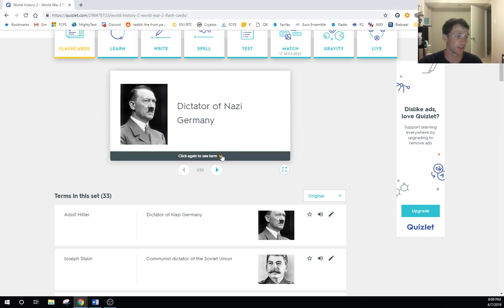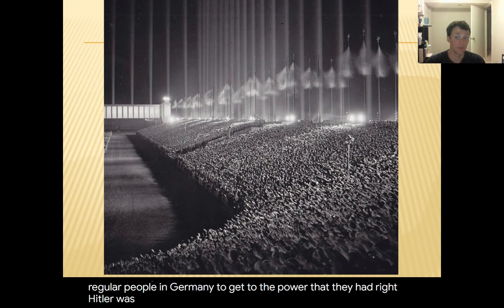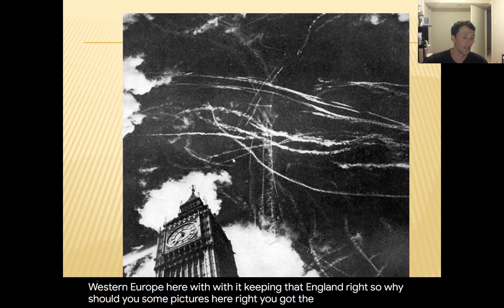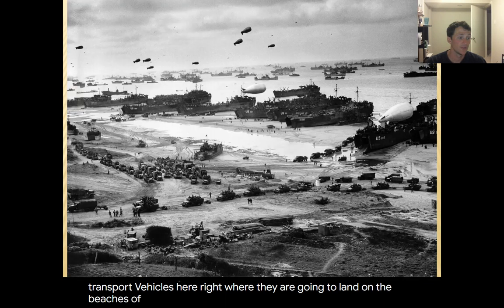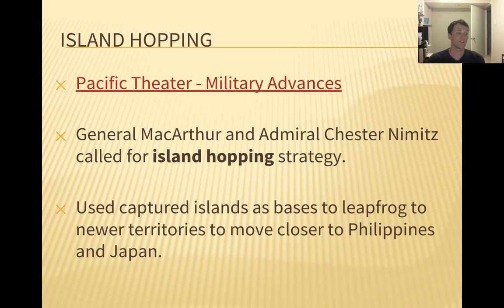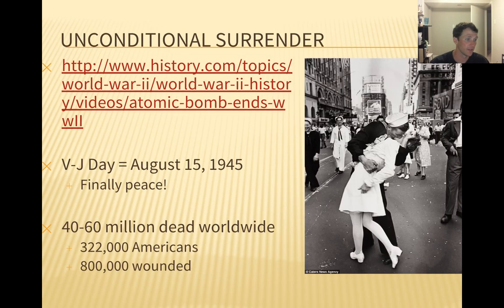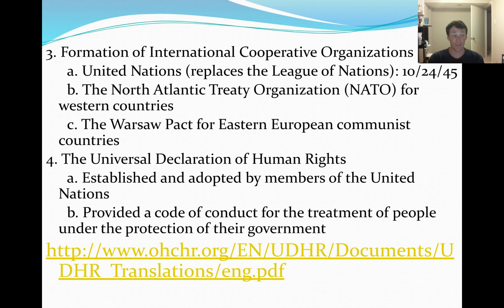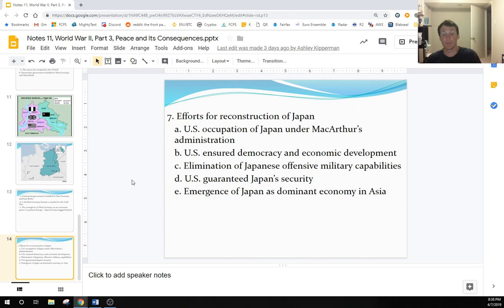WTW - Livestream Review - World History 2 - World War 2